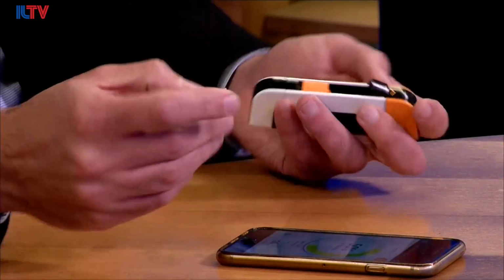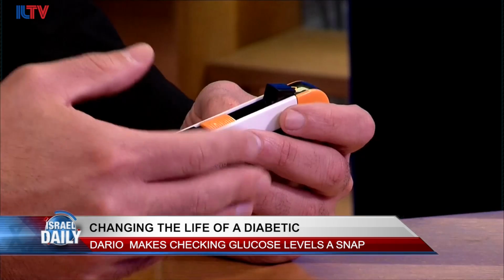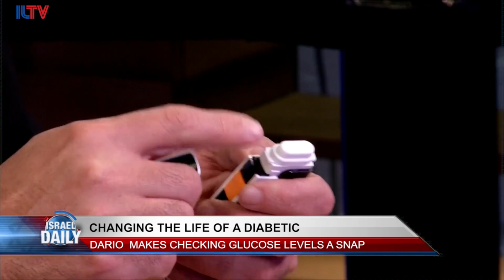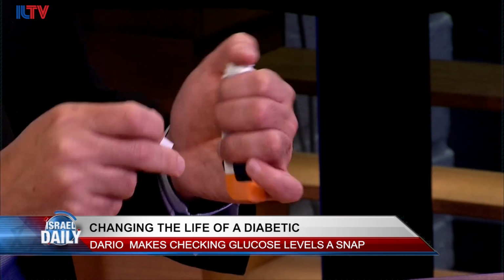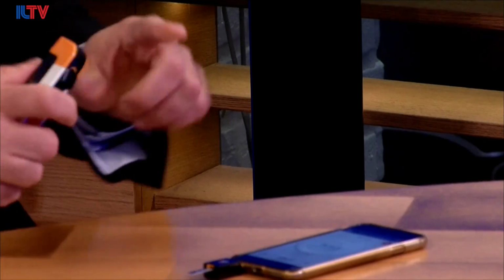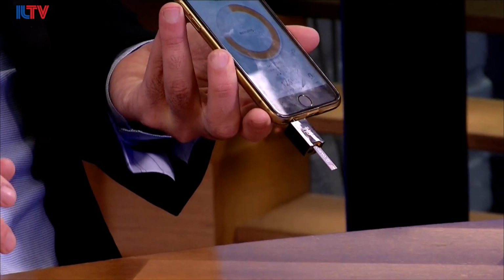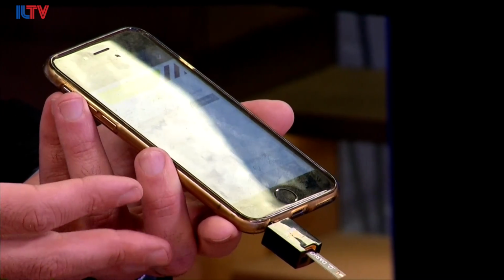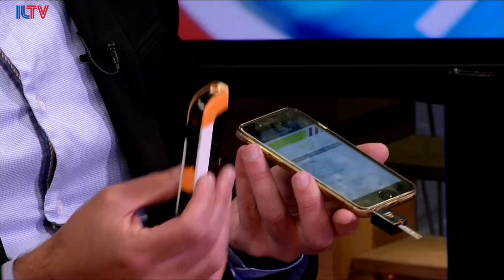Erez Rafael, CEO and Chairman of Dario Health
Erez Rafael, CEO and Chairman of Dario Health speaking at ILTV studio about Dario Health which created a life changing product for diabetic people.